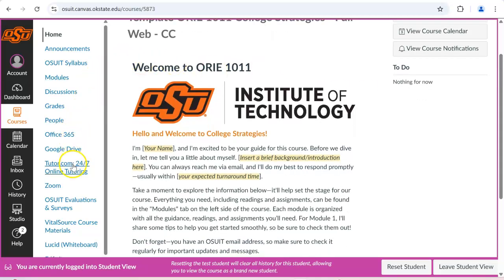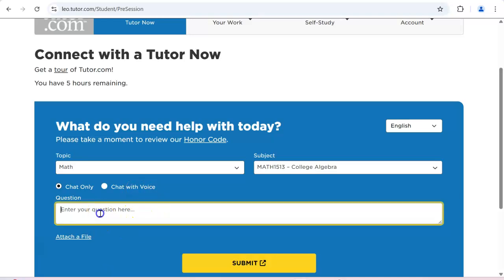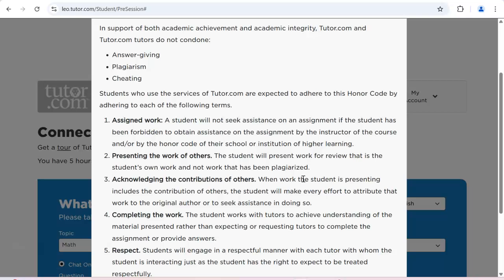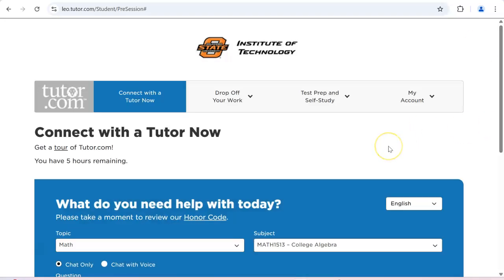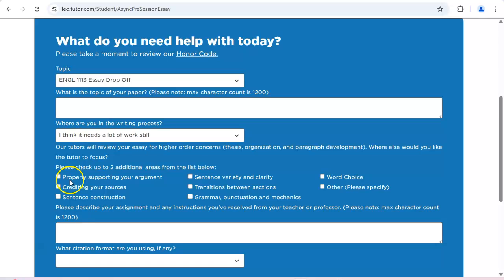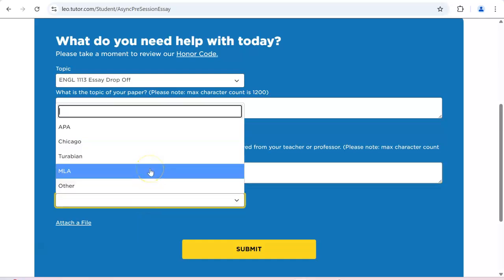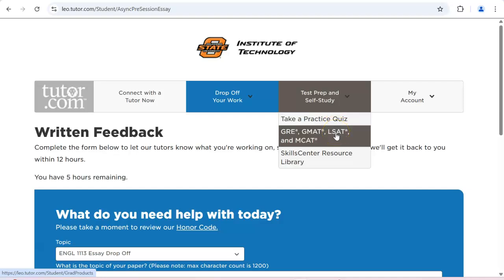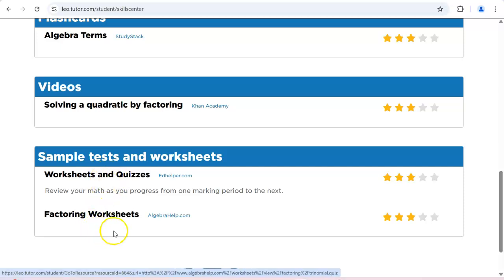Using Tutor.com in Canvas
Join the OSUIT Library as they show you how to access and use Tutor.com through Canvas!